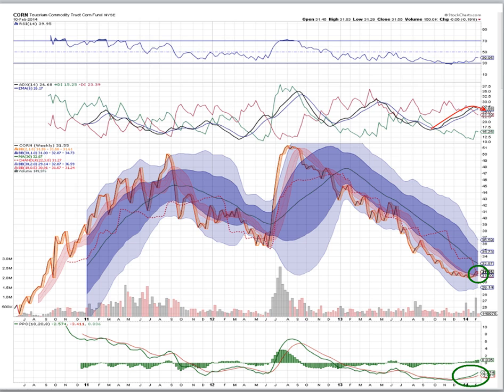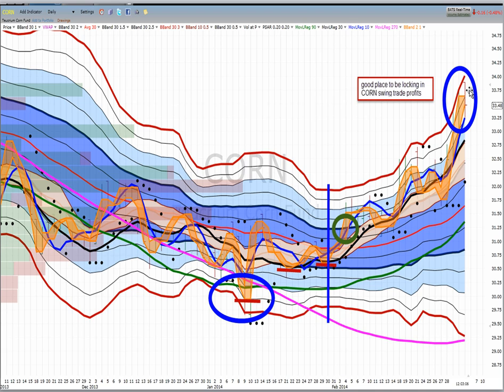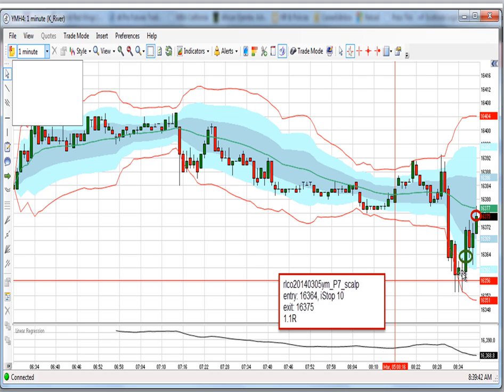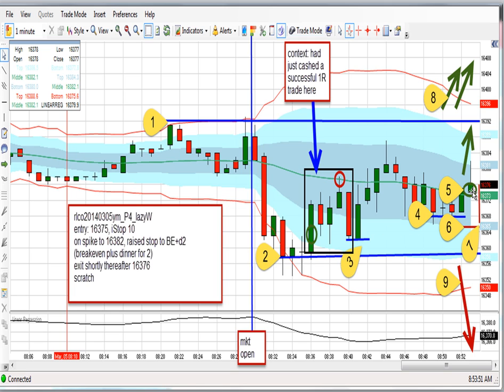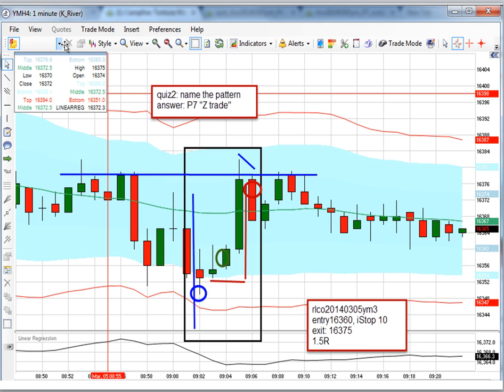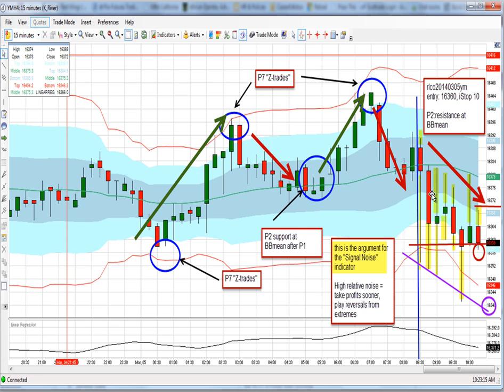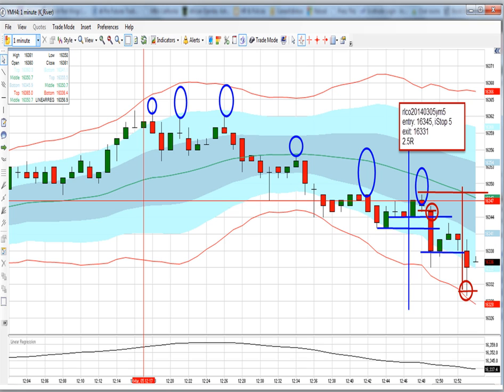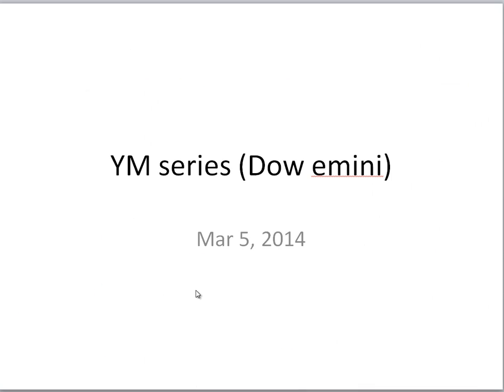casestudies 20140305collection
Ken Long
Ken Long Daily Trading Plan